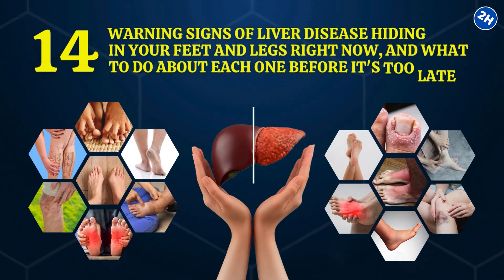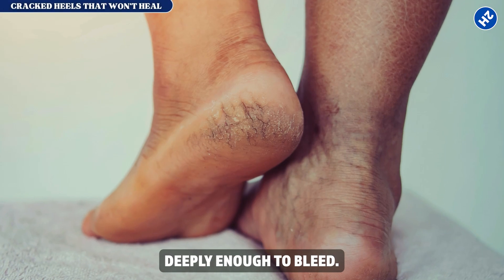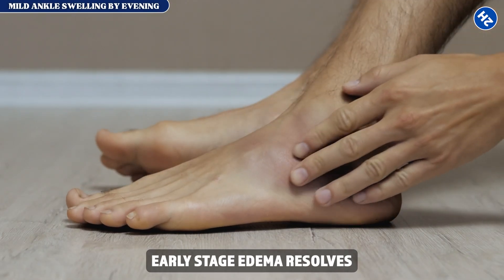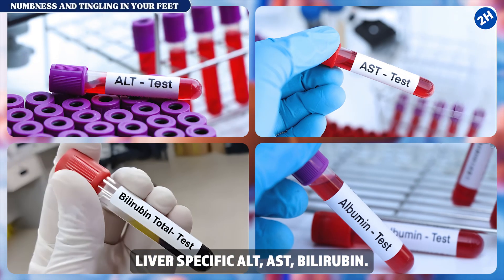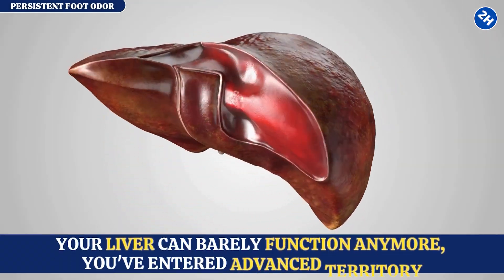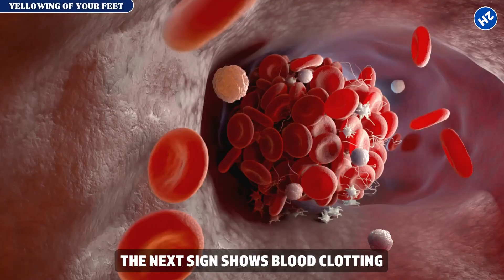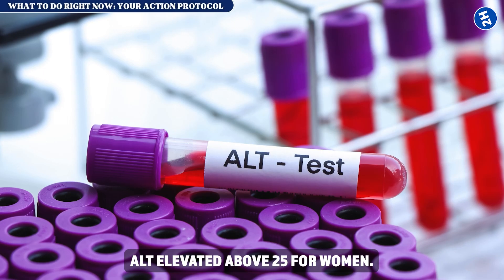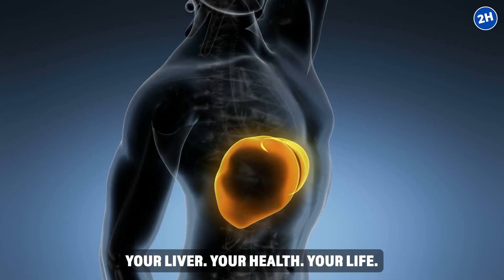14 Warning Signs of Liver Disease in Your Feet & Legs (And What to Do Right Now)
Discover the 14 critical warning signs of liver disease hiding in your feet and legs that most doctors miss. From early-stage symptoms that are 100% reversible to emergency signals requiring immediate medical attention, this comprehensive guide reveals how your feet are screaming warnings about your liver health—backed by research from the National Institutes of Health, Cleveland Clinic, and over 40 peer-reviewed studies.
What You'll Learn:

Why 7 out of 10 doctors misdiagnose liver-related foot symptoms as diabetes, missing the liver connection entirely
The exact difference between diabetes foot numbness and liver disease foot numbness that saves lives
How to perform the critical press test on your ankles that reveals pitting edema and failing protein synthesis
Why up to 100 million Americans have liver damage they don't know about, but their feet already show the signs
The spider vein test: how counting and documenting these spots determines disease severity
Complete action protocol based on how many warning signs you have, including exact medical tests to request
The 4 evidence-based interventions you can start today that reverse early fatty liver disease completely

Timestamps:
0:00 Intro

🟢 Must Watch Videos:
▪ The 10 Biggest Black Seed Oil Benefits You've Been Missing For Years (And How to Use It Right) ➜

⏰TIMESTAMPS:
0:00 Intro